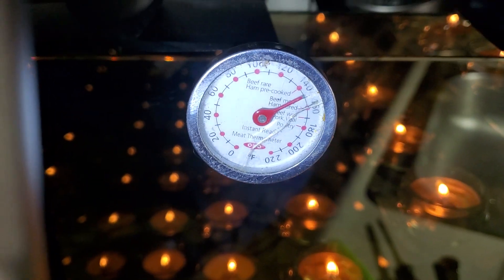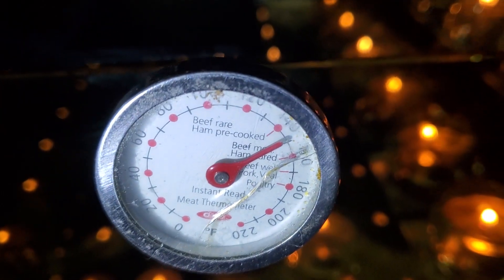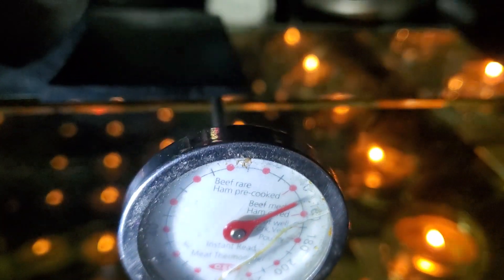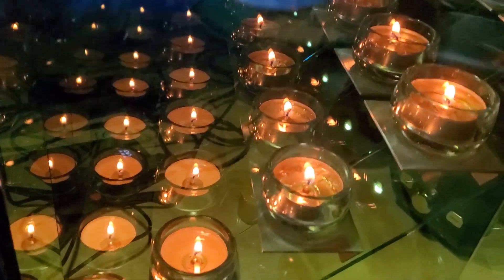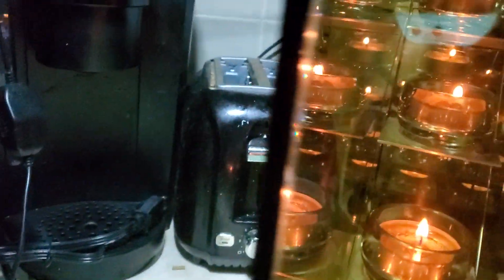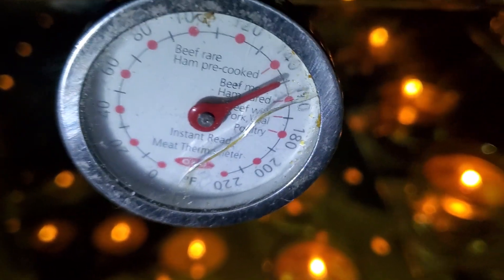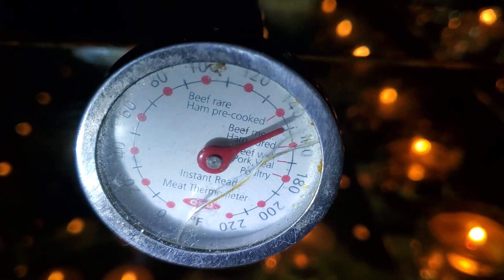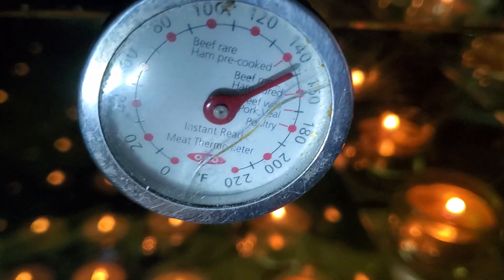Experiment candle Heat warming and kitchen. Do not do this.